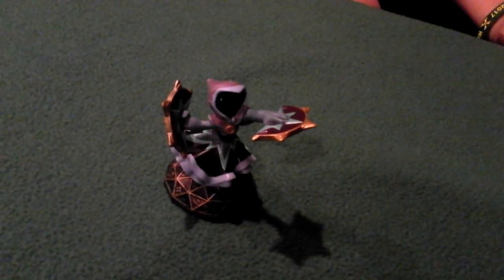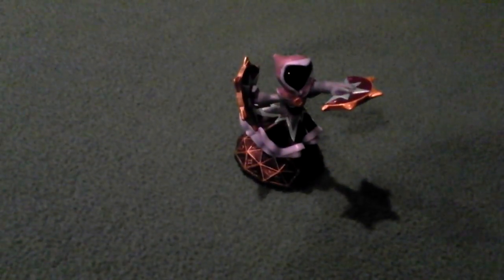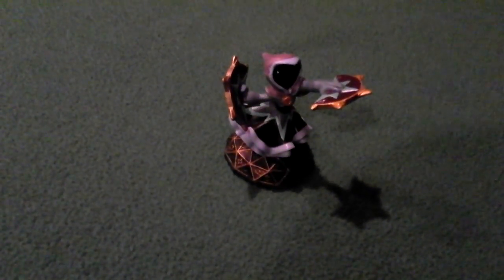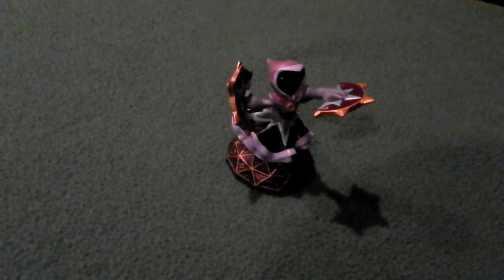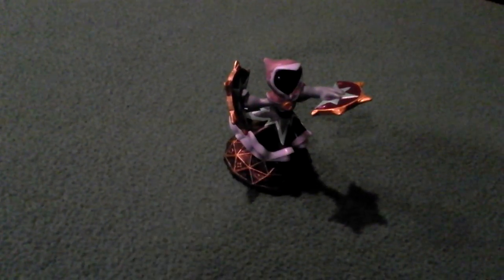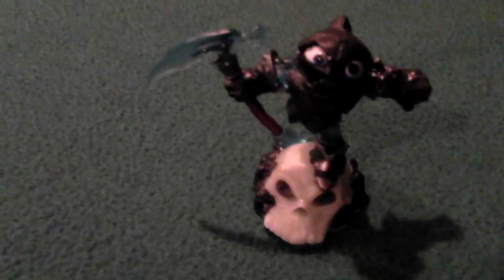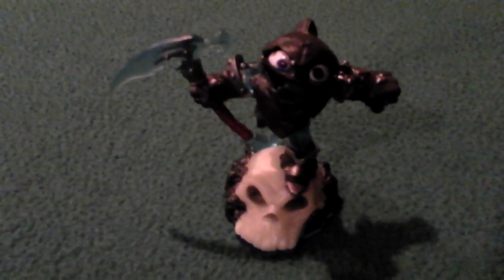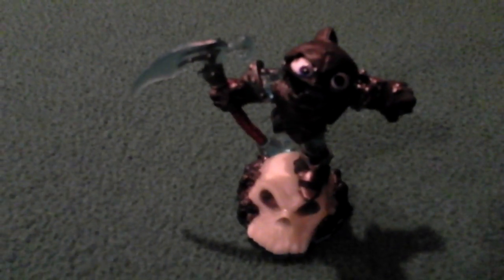Skylanders Swap Force Grim Creeper and Starstrike Review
This is a review about the two Skylanders Swap Force figures Grim Creeper and Starstrike. I hope you enjoy.